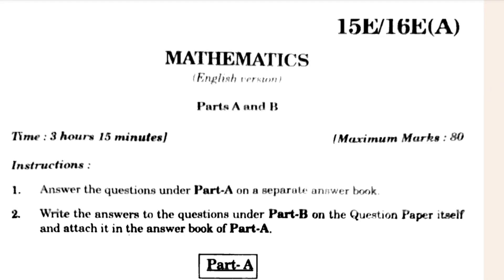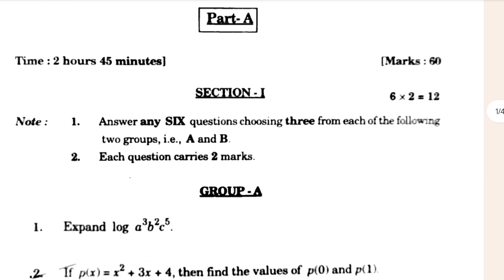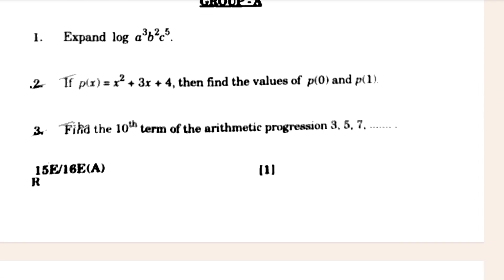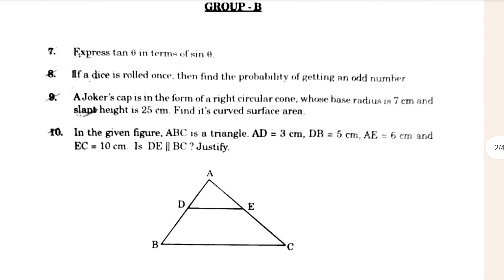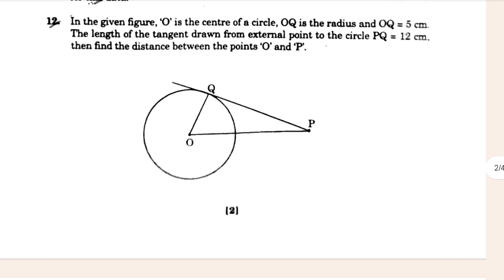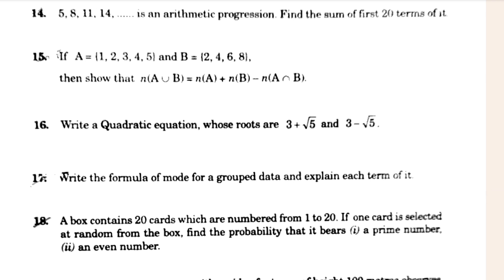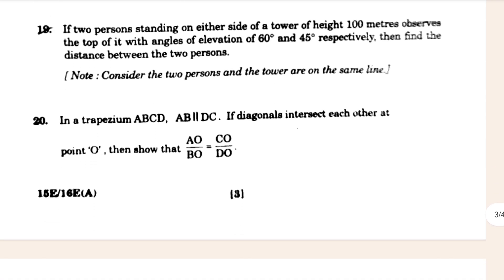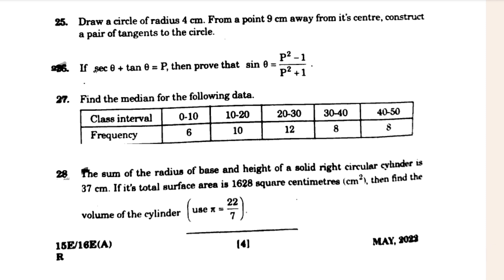10th Class Mathematics Previous Years Question paper of Board Exam Telangana State Board.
The Telangana State Board’s Class 10 Mathematics previous year question paper:

The Telangana State Board of Secondary Education (TSBSE) conducts the Class 10 board exams every year. The Mathematics paper is one of the most important papers in the exam, and it requires a lot of practice to score well.

The Telangana State Board’s previous year’s board exam for class 10th had a Mathematics question paper.

1. 10th Class Mathematics previous year (2022) Question Paper of Board Exam Ts Scert Board.
2. 10th Class public exam 2022 question paper of Mathematics.
3. 10th Class Mathematics Public exam 2022 previous year question paper.
4. 10th Class Mathematics board examination question paper of 2022 Telangana state board.
5. 10th Class Mathematics public examination question paper of 2024.
6. 10th class public exam 2022 question paper of Mathematics Mathematics.
7. 10th class board exam paper 2022 Mathematics.
8. Mathematics modal paper 10th class 2022 sa1.
9. Mathematics modal paper 10th class 2022 for board exam.
10. 10th Class Mathematics public examination 2022 question paper.
11. Mathematics modal paper.
12. Class 10th Mathematics modal paper 2022 question paper.
13. 10th class modal paper Mathematics.
14. 10th Class Mathematics important question of 2022 of Telangana state board.
15. Mathematics question paper 10th class 2022 answer.
16. 10th class Mathematics previous year question paper.
17. 10th class Mathematics question paper in 2022 Telangana state board.
18. 10th class Mathematics previous year question paper in 2022 public examination Telangana state board.
19. Telangana state board 10th class Mathematics question paper in 2022 board exam.
20. class 10th Mathematics previous year question paper 2022 of board exam of Telangana state board.
21. 10th class Mathematics question paper.
22. 10th class Mathematics fa2 question paper 2022-24.
23. 10th class Mathematics sa1 question paper 2022 telangana.
24. 10th class Mathematics question paper 2022 fa2.
25. 10th class Mathematics sal question paper 2022 leaked.
26. 10th class Mathematics exam paper 2022 fa2.
27. 10th class Mathematics fa3 question paper 2022.
28. class 10 Mathematics sal question paper 2022 ts
Report.
29. 10th class fa2 Mathematics model question paper 2022-24.
30. 10th class Mathematics question paper 2022 sal.
31. 10 class Mathematics question paper 2022 fa2.
32. 10th class Mathematics question paper 2022 public.
33. 10th class fa2 Mathematics model question paper 2022.
34. class 10 Mathematics question paper 2022.
35. 10th class Mathematics question paper 2022 24.
36. TS 10th Mathematics question paper 2022.
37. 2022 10th class board exam Question paper Mathematics.
38. Mathematics Essay 1 question paper 2022 10th class.
39. 10th class Mathematics Essay 1 question paper 2022 TS.
40. 10th class Mathematics SA1 question paper 2022 of Telangana state board.
41. 10th board exam paper corresponding to Telangana state board Mathematics.
42. 10th class board exam paper 2022 in Mathematics.
43. 10th class model paper 2020 Mathematics.
44. 10th class board exam paper 2022 Mathematics Telangana.
45. TS SSC Mathematics question paper 2022.
46. Mathematics question paper 2024.
47. 10th Class Mathematics previous year (2022) Question Paper of Board Exam Ts Scert Board.
48. 10th Class Mathematics previous years 2022 question paper of board exam Telangana state board.
49. Telangana state board Mathematics previous years paper.
50.Telanagana state board class 10 Mathematics previous years question paper of Telangana state board.
51. previous years paper of Mathematics Telangana state board.
52. Class 10th Previous years (2022) Question paper of Mathematics Telangana state board examination paper.